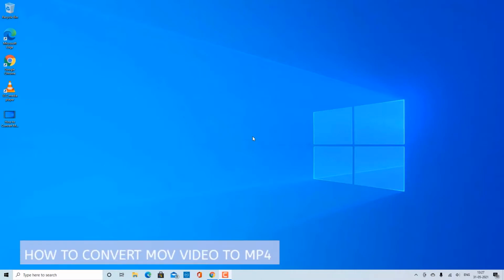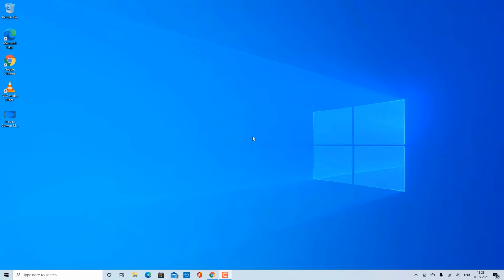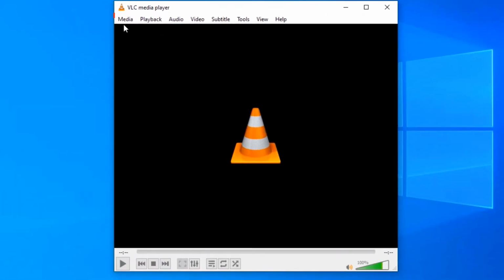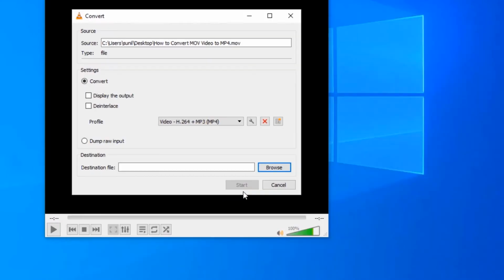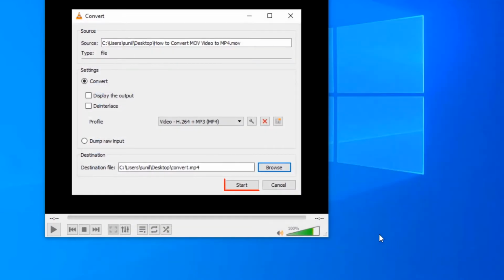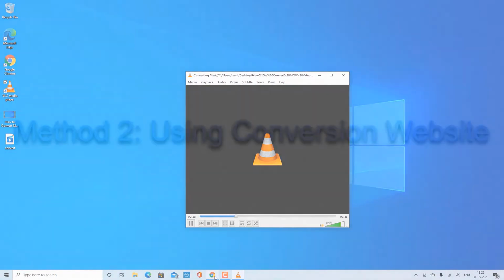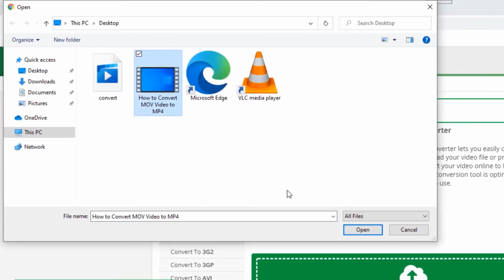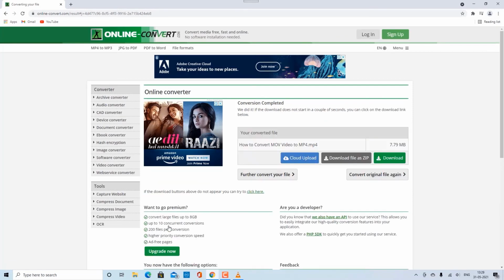How to Convert MOV Video to MP4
In this tutorial, you will learn how you can convert an MOV video to MP4.

MOV and MP4 are the most popular video formats. However, MP4 videos are more compressed and smaller in size. You can convert MOV to MP4 with the help of VLC Media Player which is a free software or you can use a free conversion website.

Method 1: Using VLC Media Player

1. Launch VLC Media Player.
2. Click “Media” and click “Convert / Save”.
3. Click “Add” and select the MOV video which you want to convert to MP4.
4. Click “Convert / Save”.
5. From the “Profile” drop down menu, select “H.264 MP4” option.
6. Click “Browse” and choose the location where you want to save the MP4 file.
7. Give a name to the MP4 file in the “File name” text box. Don’t forget to type .mp4 at the end.
8. Click “Save”.
9. To begin the conversion, click “Start”.
Wait for the file to get converted. Once converted, your MP4 file will be downloaded in the chosen location.

Method 2: Using Conversion Website

1. Copy and paste the link given in the description below and hit “Enter”.
2. Click “Choose Files” and select the MOV video which you want to convert to MP4.
3. Wait for the file to get uploaded to the conversion website. Once uploaded, click “Start conversion”.
Your file will be converted to MP4 and downloaded in the “Downloads” folder.
That’s all!